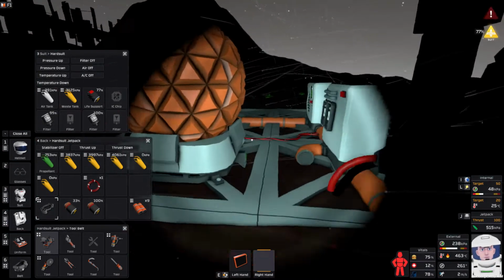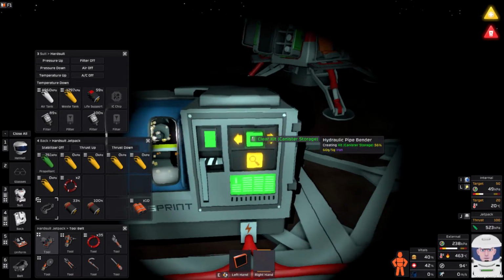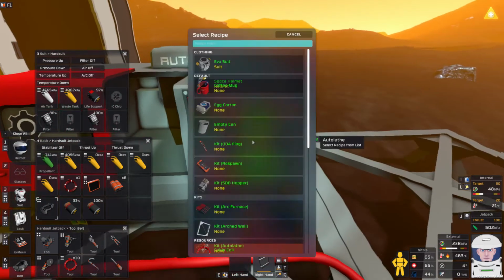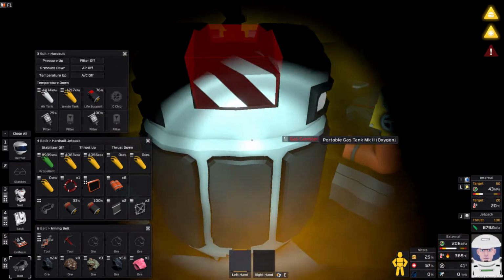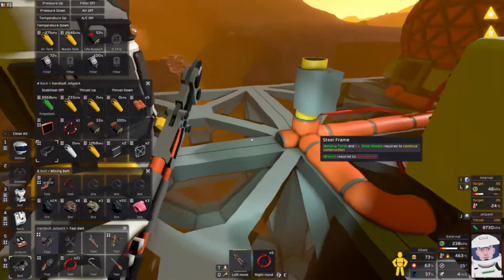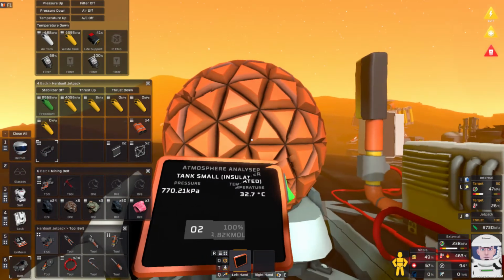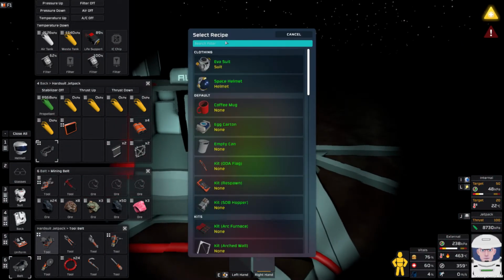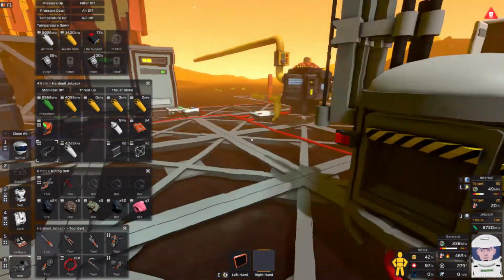Stationeers Venus: Season 2 Episode 3 - Down to the Wire!